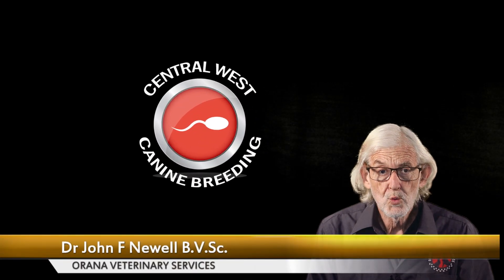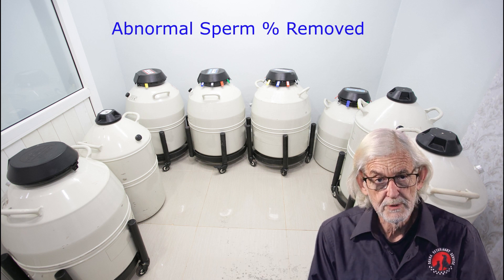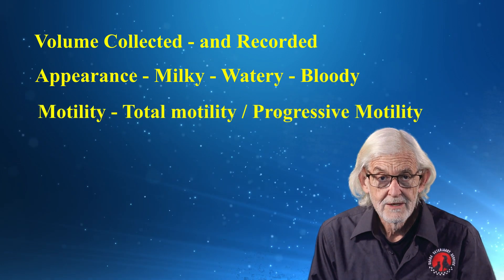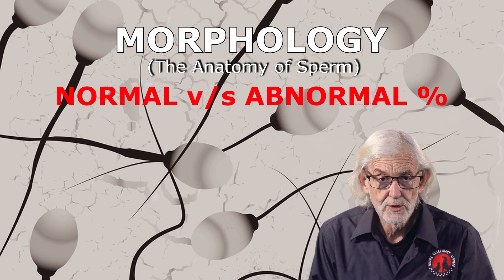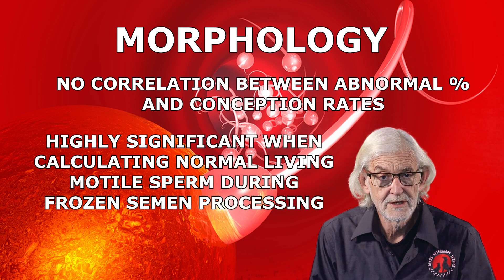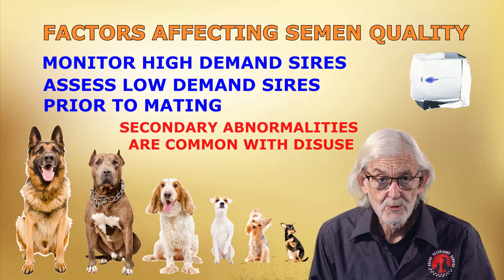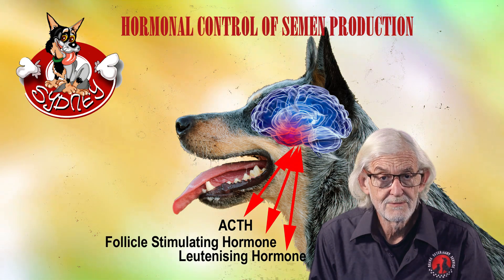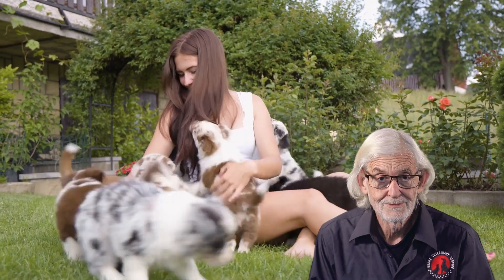Canine Semen & Sire Management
It is important to understand best management practices for your Canine Sire. In this episode we look at Semen Analysis and the factors which may affect Semen Quality. The correct quantity and Quality of Semen is essential for a successful conception.